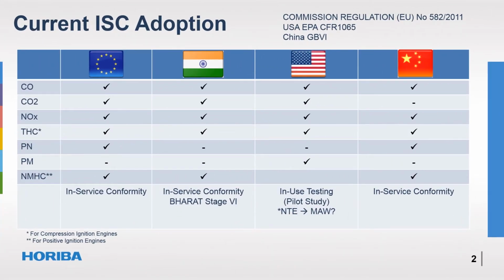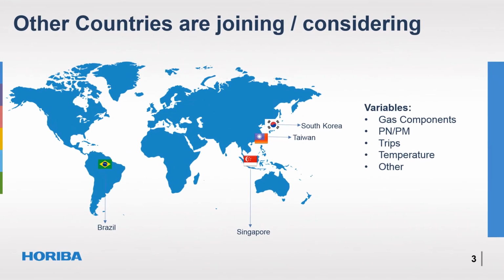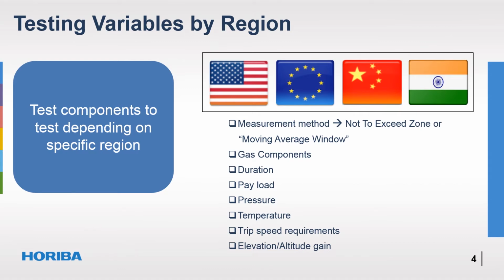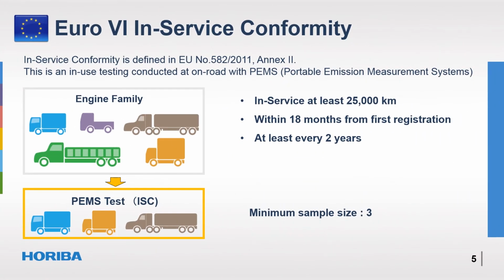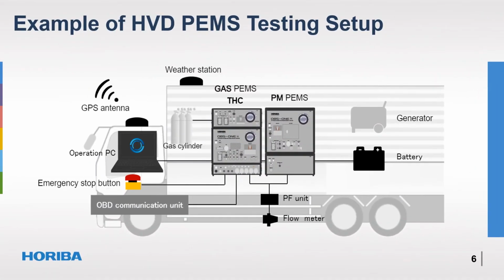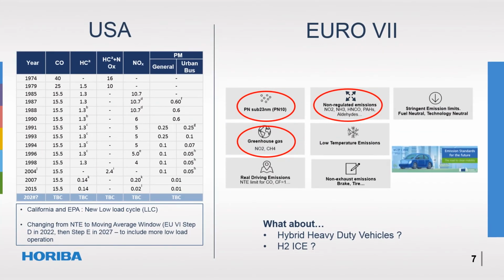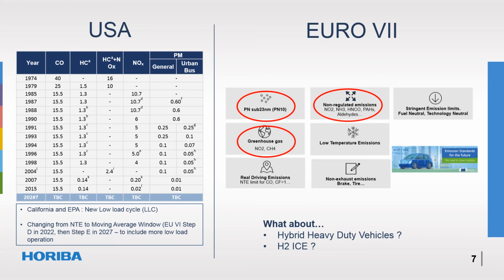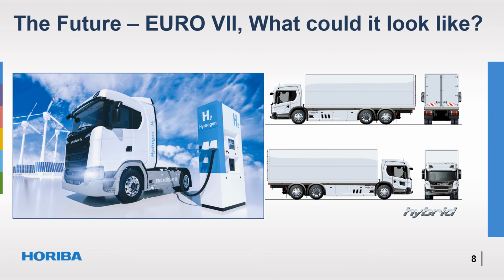Real-World Emissions (RWE) for Heavy-Duty Vehicles (HDV) - Legislation Outline - HORIBA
Real-World Emissions Legislation Outline for Heavy-Duty Vehicles  and what the future - EURO VII, could look like?